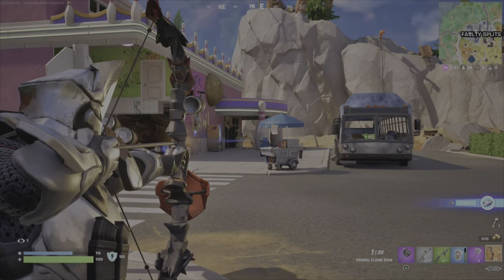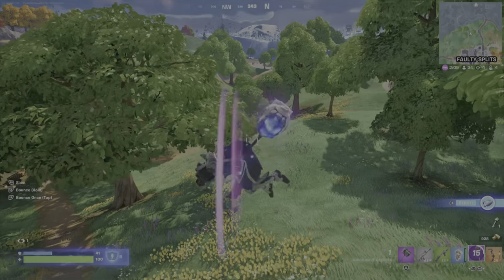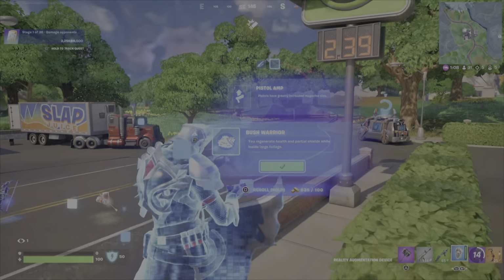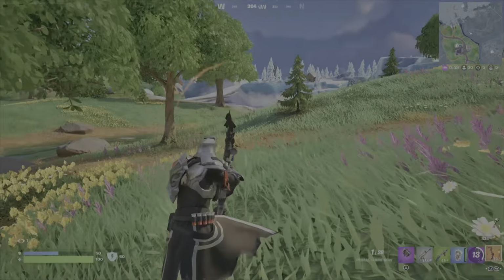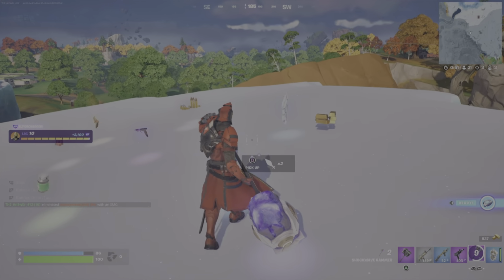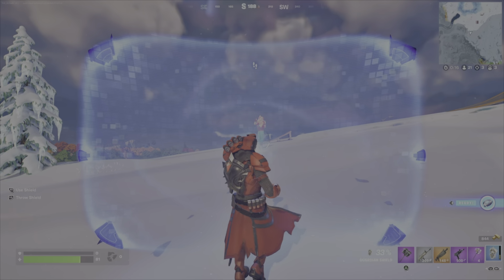There are shields in Fortnite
The New video on the guardian shield